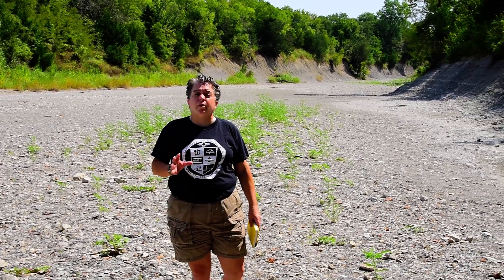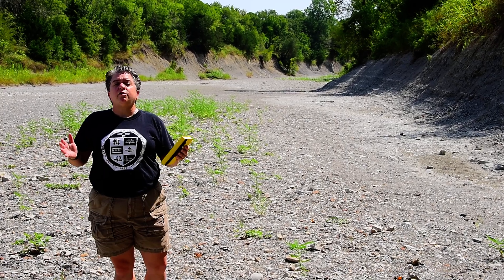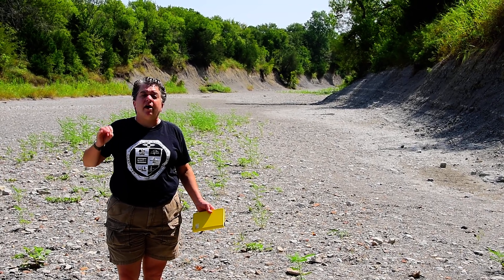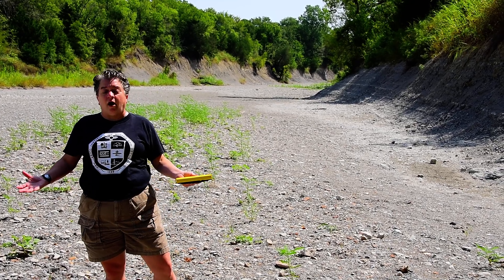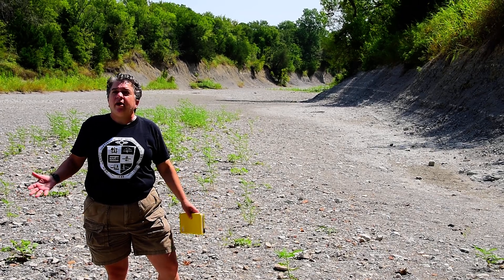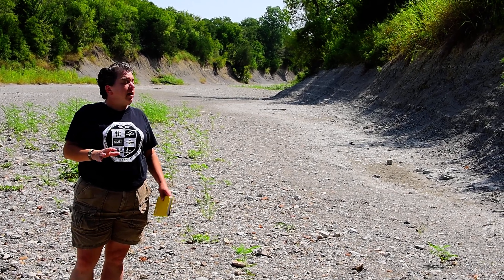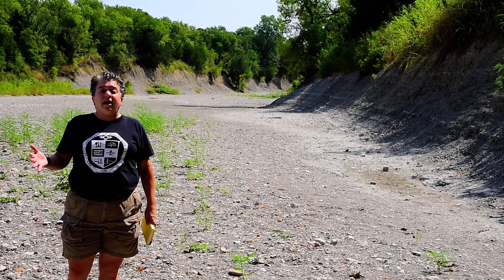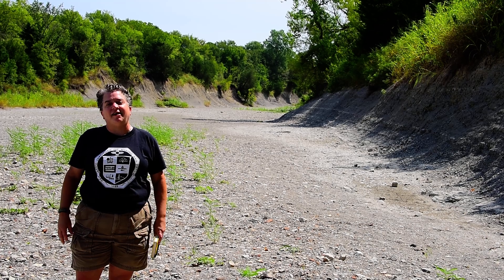Texas-- Ladonia Fossil Park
Shale preserving marine life from the Cretaceous. This locality will disappear around 2025 under water held behind a new dam.